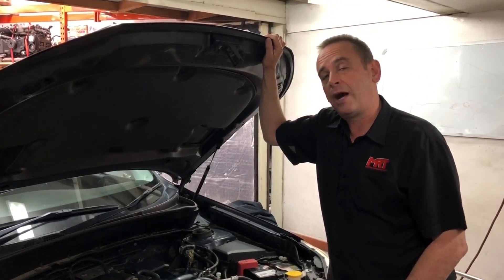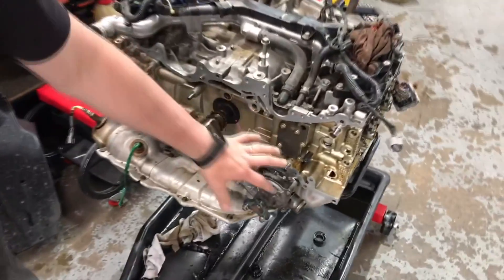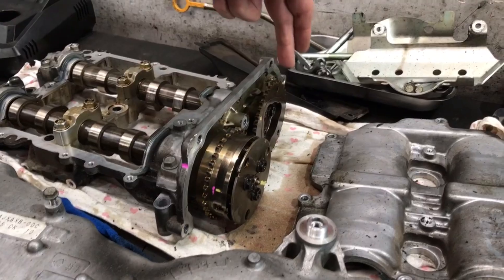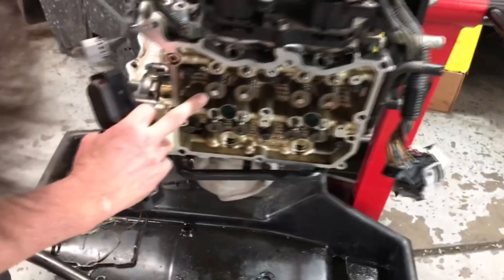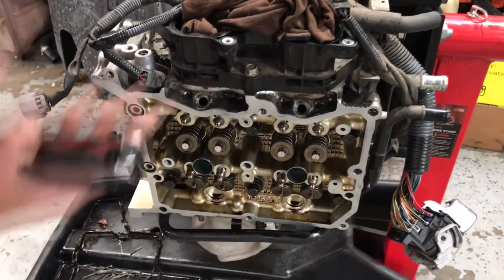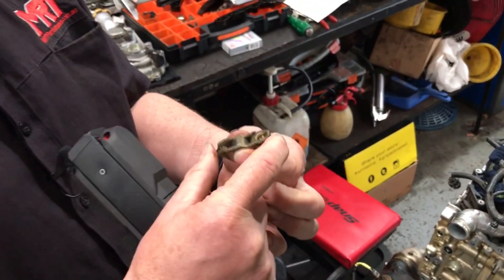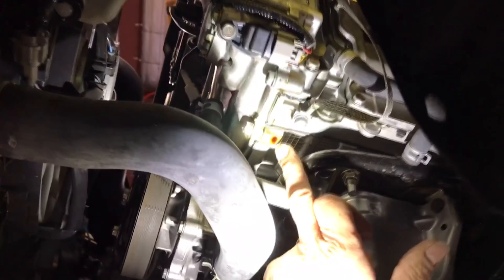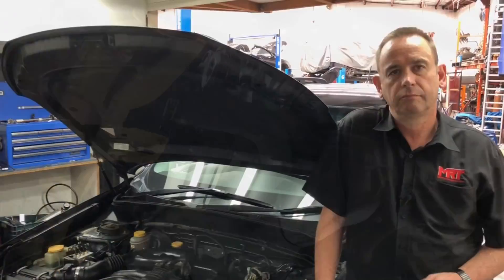Subaru FA/FB Engine Teardown and Assembly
Here's an up close look at an FA/FB Series Subaru engine with the timing/crank cover and cams disassembled to fix a number of oil leaks...